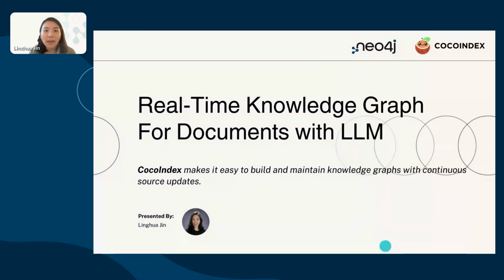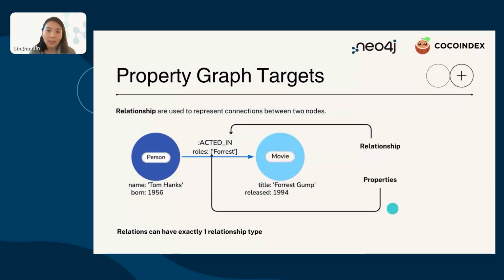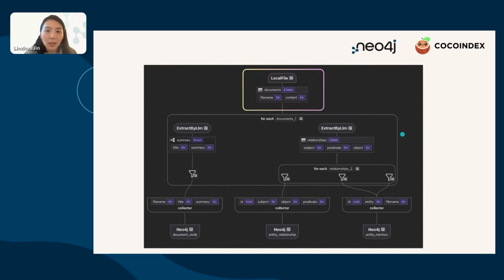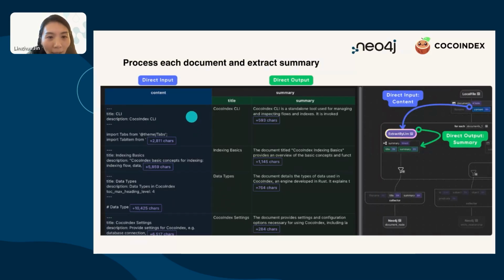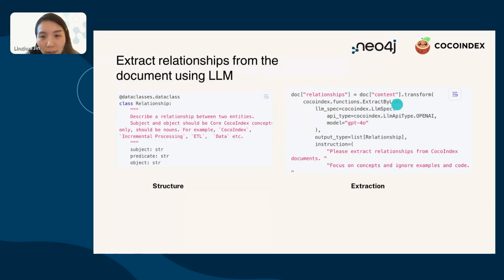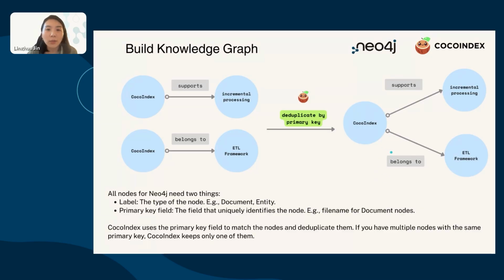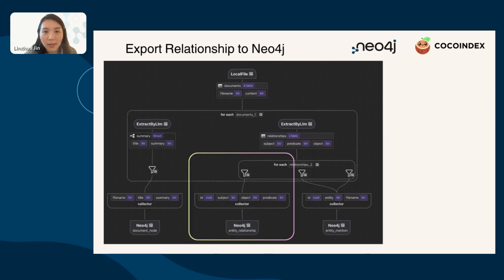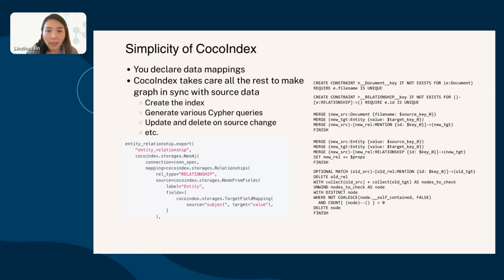Real-Time Data Transformation for Knowledge Graph with LLMs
In this session, Linghua Jin, CEO of CocoIndex, will demonstrate how to build a real-time knowledge graph from unstructured documents using LLMs and graph databases. As the volume of content grows, extracting and maintaining structured insights across evolving documentation has become a significant challenge.

This talk introduces CocoIndex, an open-source framework designed to automate this process by continuously processing markdown files, extracting semantic relationships with GPT-4o, and exporting them to Neo4j in real time.

- use LLMs to identify entity relationships and mentions within technical documents.
- structure these insights as subject–predicate–object triples.
- stream this data into a live Neo4j graph using CocoIndex's declarative pipeline.
- visualize and query the resulting knowledge graph for insights and traceability.

Whether you're building developer portals, internal search systems, or AI agents with contextual memory, this session will equip you with a practical and scalable blueprint for transforming text into knowledge.